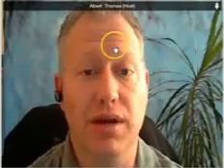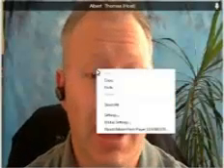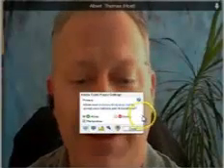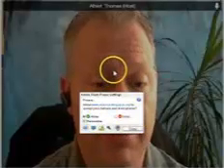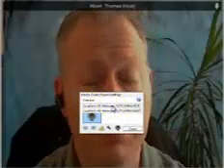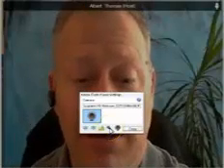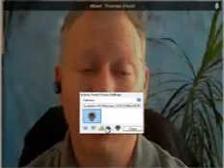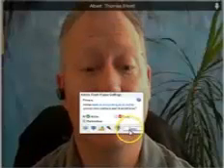WowweCameraSetup 1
How to setup and check your camera before a conference meeting